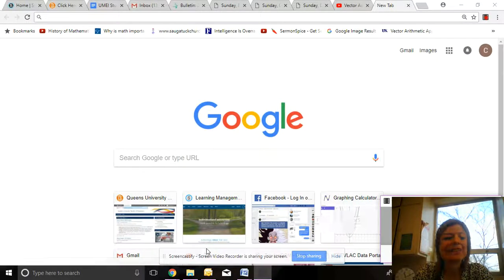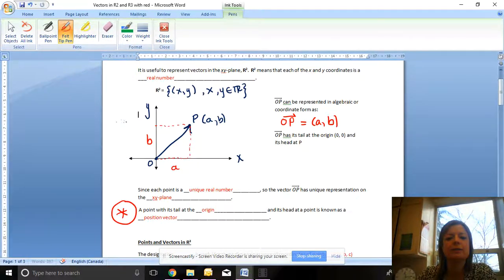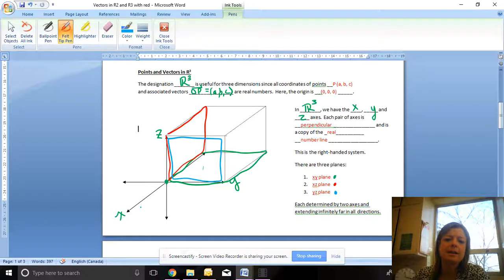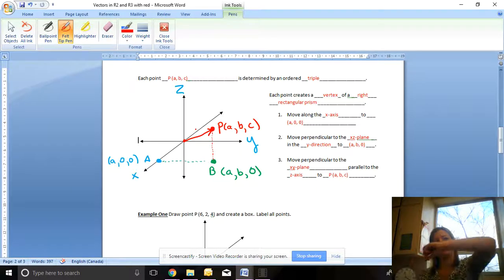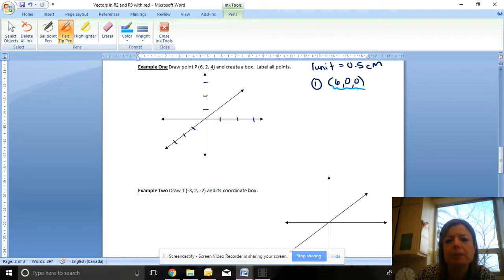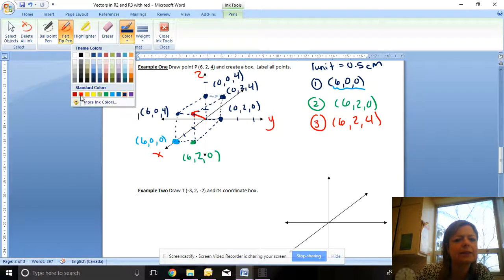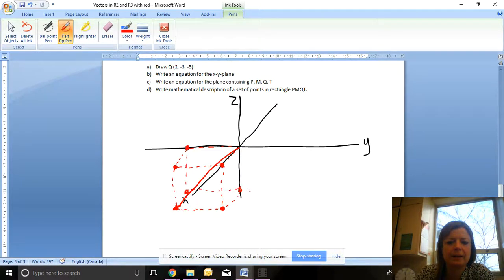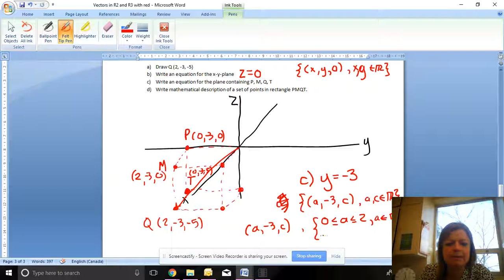Vectors in R2 and R3